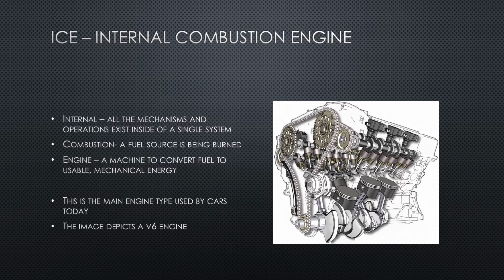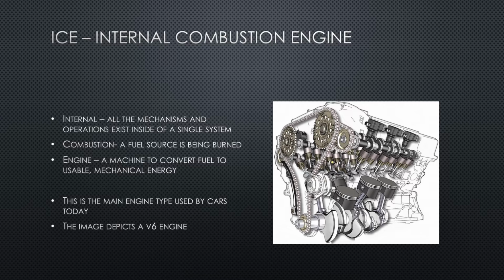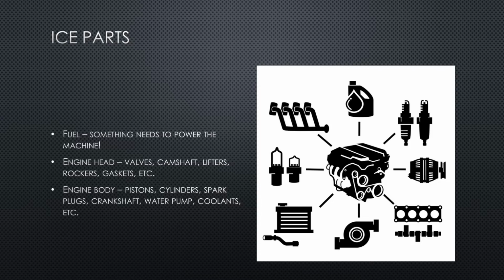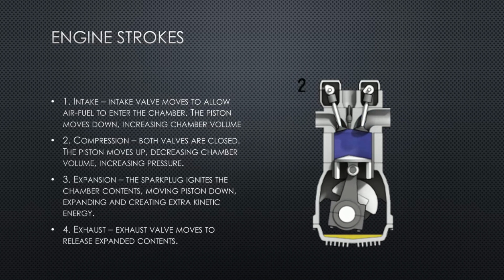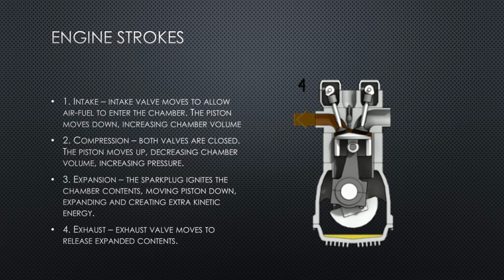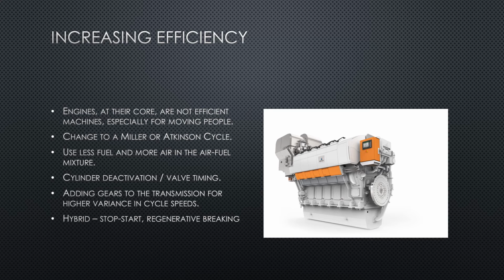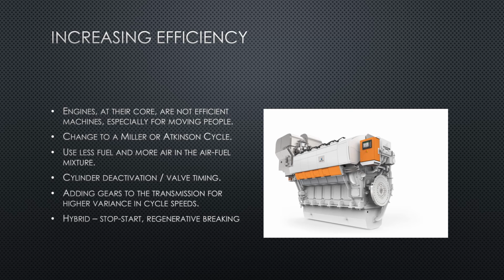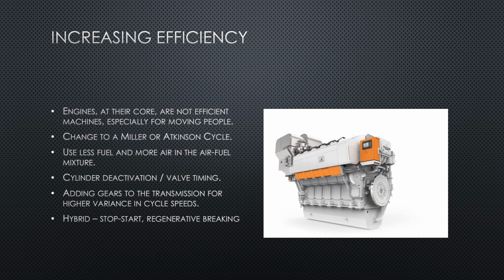SOS 324 - Explaining Combustion Engines